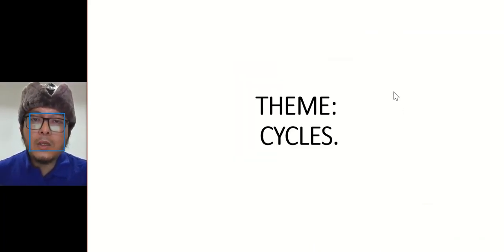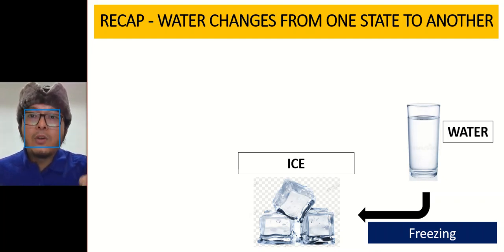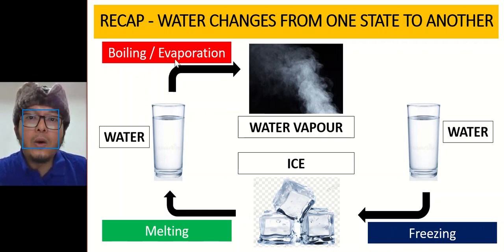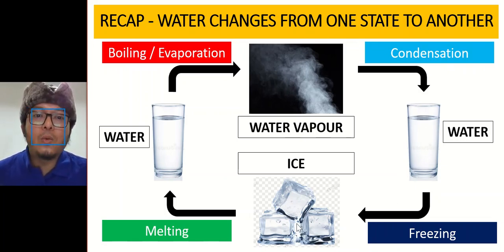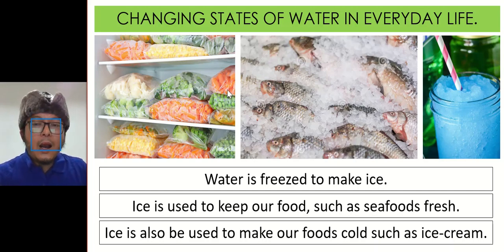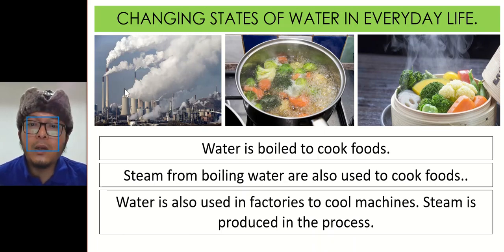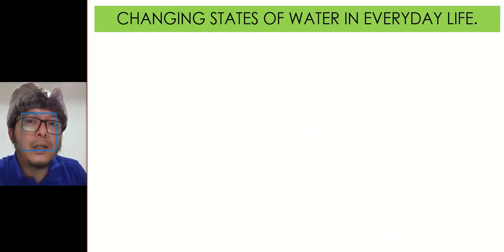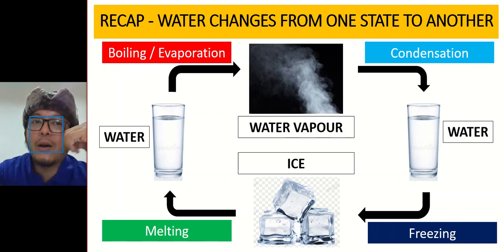week 21 year 4 changing states of water.